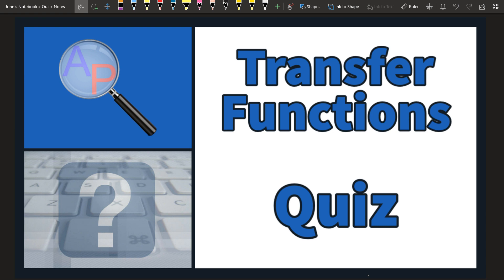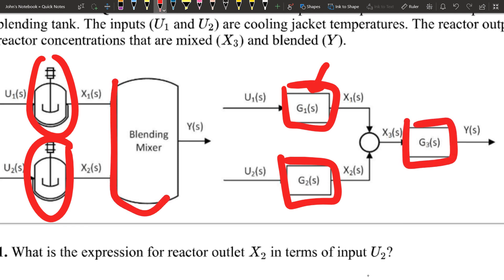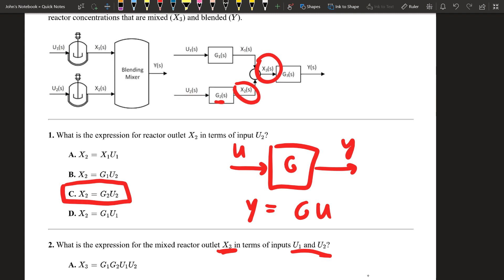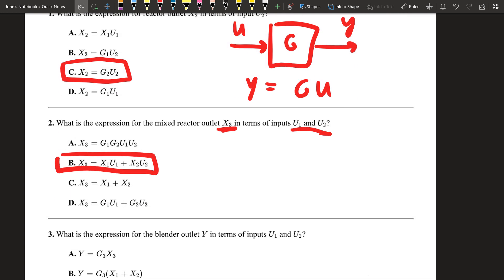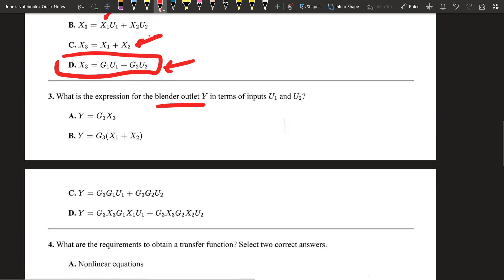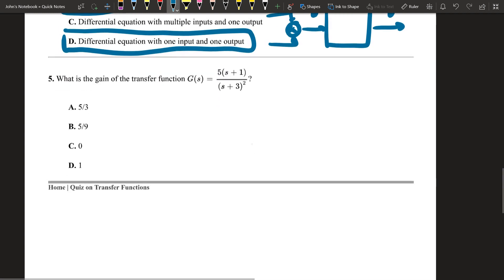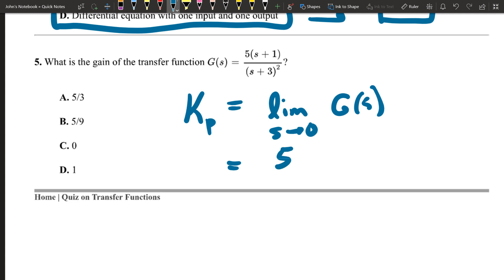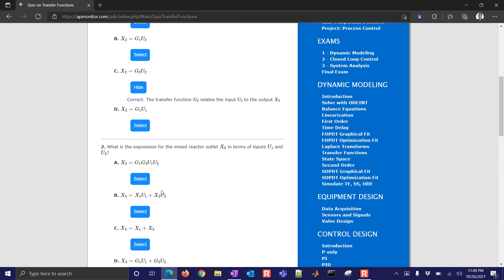Transfer Functions Quiz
Quiz on Transfer Functions from the Process Dynamics and Control course.